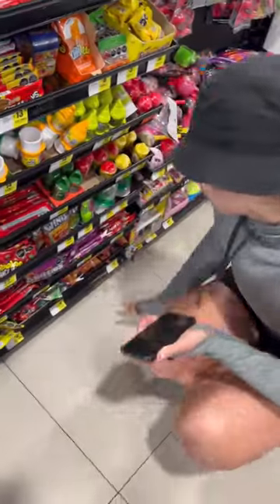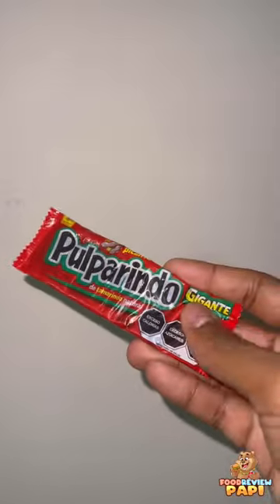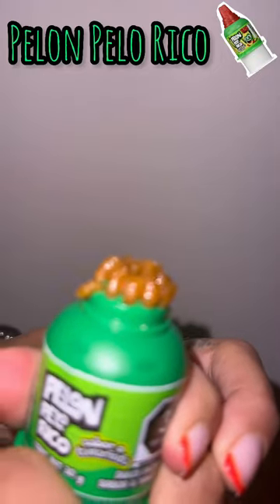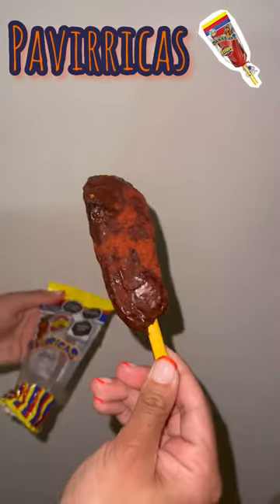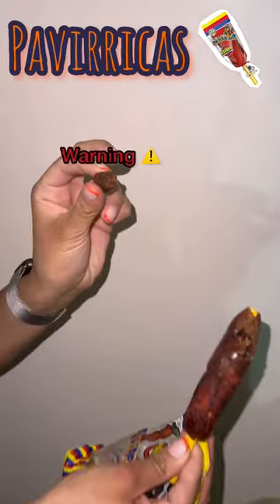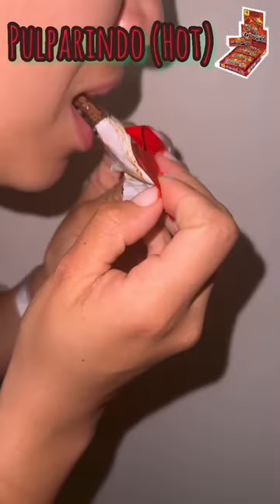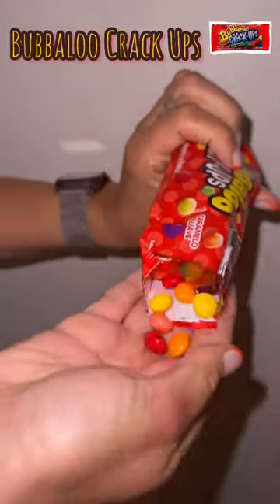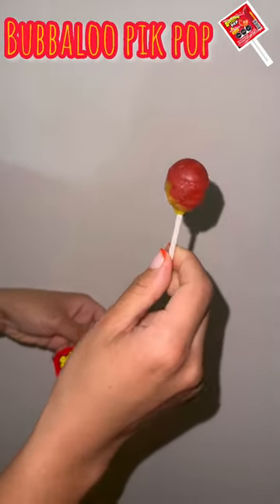Trying Mexican Candy for the first time 🍭🍬🇲🇽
Today we are going to be reviewing candy from Mexico. These candy are unique in their own ways so we had different opinions for each and every one of them. All candy were either sweet, tangy, Spicy, or sugary! We had the bubbaloo crack-ups, pavirricas, bubbaloo pik pop, pelon pelo rico, & pulparindo !